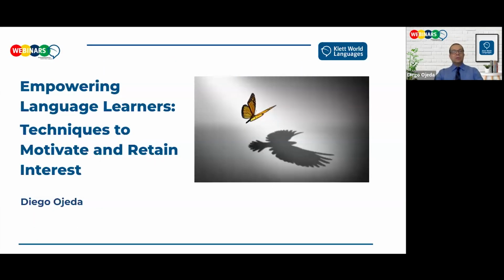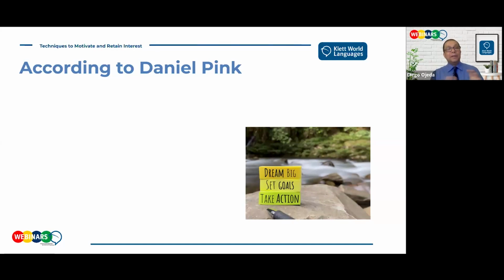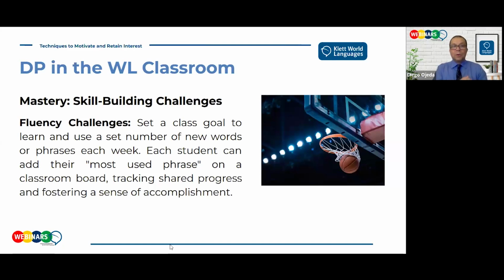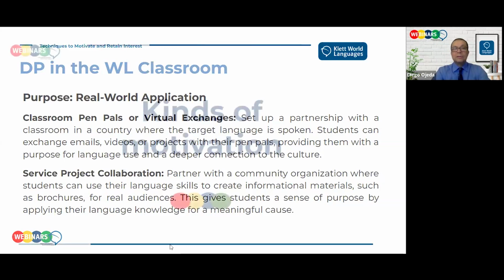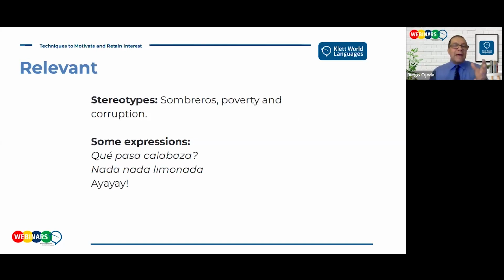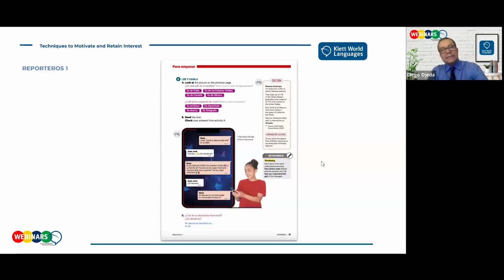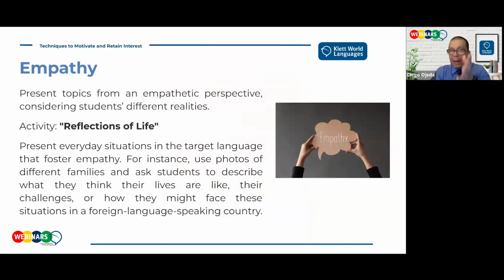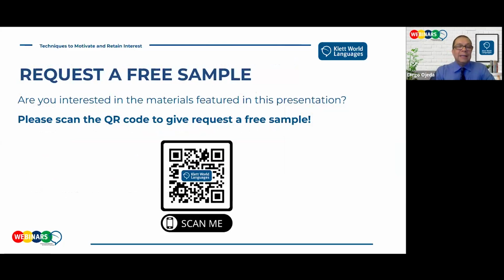[WEBINAR]: "Empowering Language Learners: Techniques to Motivate and Retain Interest"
Discover practical strategies and innovative techniques to empower language learners, keeping them motivated and engaged throughout the school year. We will explore creative approaches to spark curiosity, foster a sense of ownership in learning, and build an environment where students are excited to participate and grow in their language proficiency.

Participants will gain insights into:

• Effective methods for increasing student buy-in and ownership.
Interactive activities designed to engage different learning styles.
• Tools for creating a positive, inclusive classroom culture that sustains long-term motivation.
• Practical examples of how to adapt lessons to meet the diverse needs of language learners, from novices to more advanced students.

This session is perfect for world language teachers looking to enhance student engagement, promote deeper learning, and motivate students to achieve language proficiency.